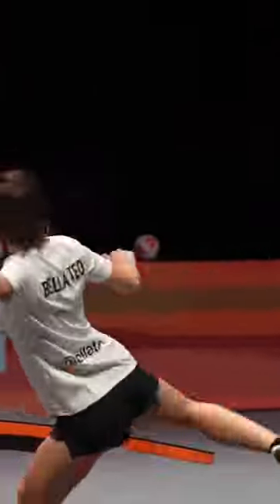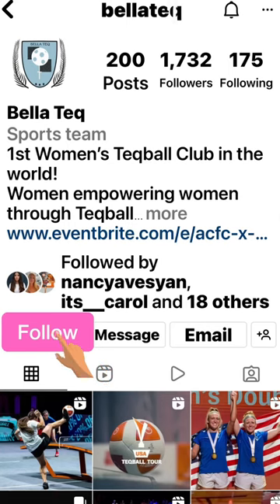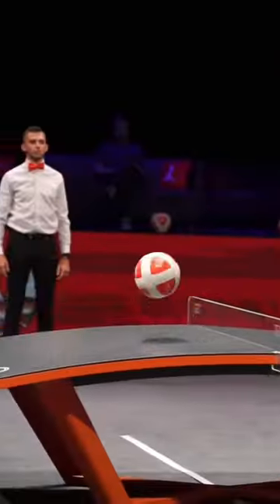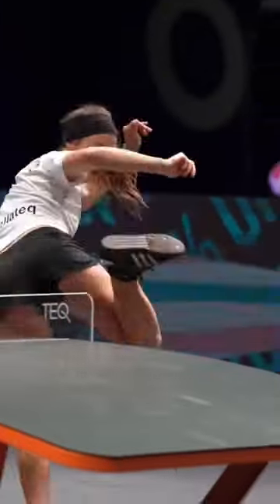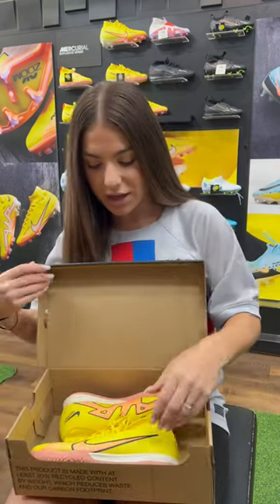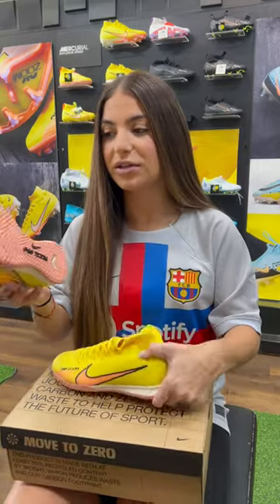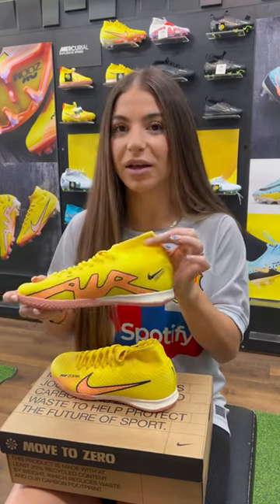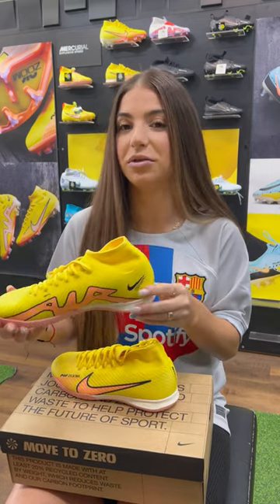Nancy Avesyan - Nike indoor shoes for Teqball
Nancy Avesyan, from the Armenian National Soccer team talks Teqball and Nike indoor soccer shoes.

The Nike Zoom Superfly 9 academy indoor shoe is great for high-performance indoor soccer and Teqball. With their lightweight design and Nike technology in the heel for responsive cushioning, these shoes are made to give the player the most speed and agility on the field.

The non-marking rubber outsole is made for indoor surfaces and gives great grip for quick cuts and turns during intense Teqball games. The Superfly 9 has a unique look that is great for Teqball players who want to make a statement on the field.

With the Nike Zoom Superfly 9 academy indoor shoe, you can take your indoor soccer and Teqball games to the next level. get yours at prosoccer.com